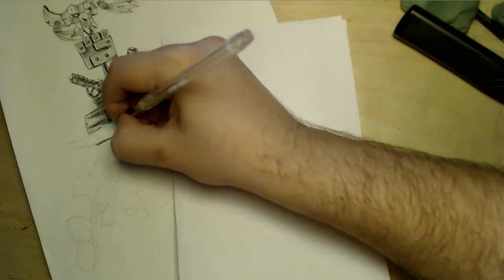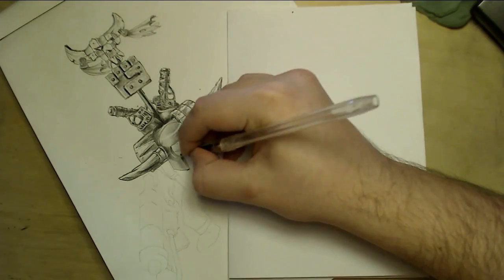♦ Zooc Draws - Ork Warboss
Zooc draws an Ork Warboss from Warhammer.